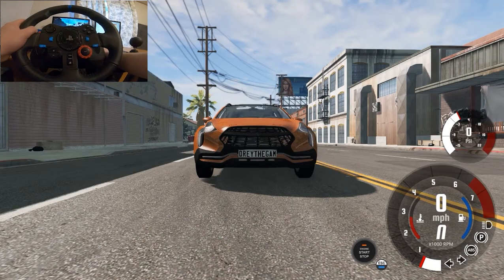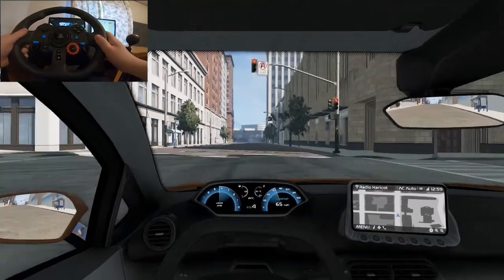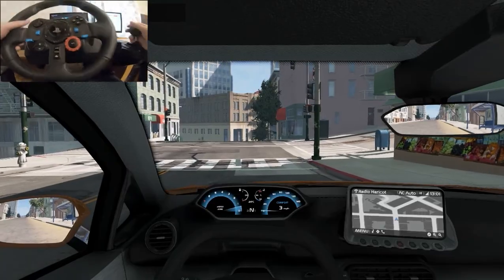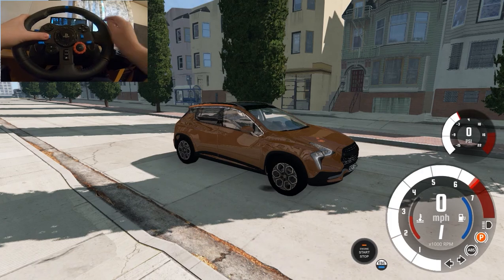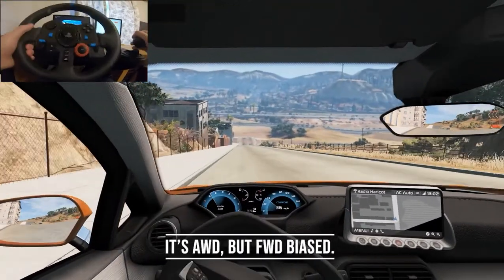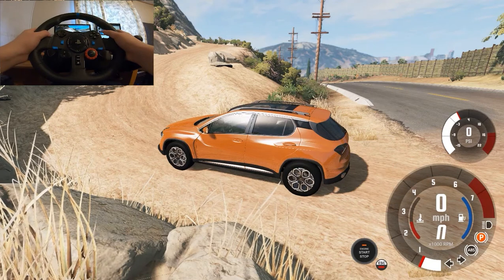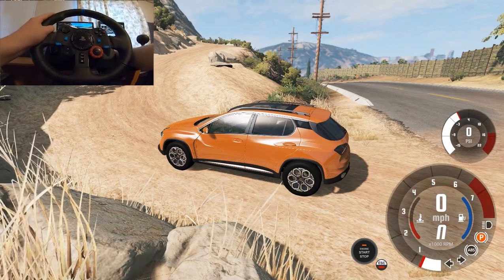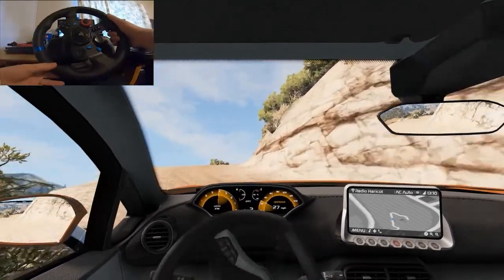BeamNG.drive Part 3 l Logitech G29 Racing Wheel + Shifter gameplay